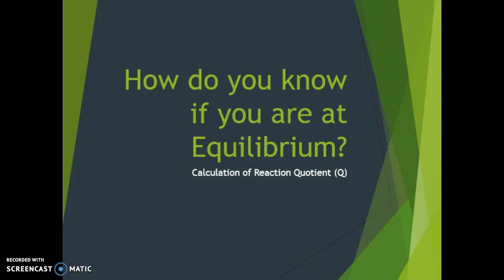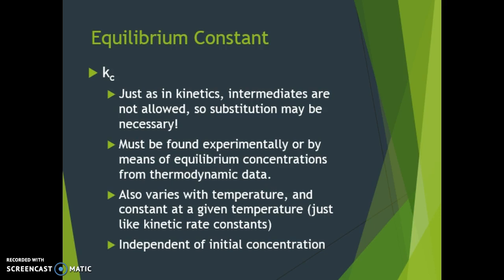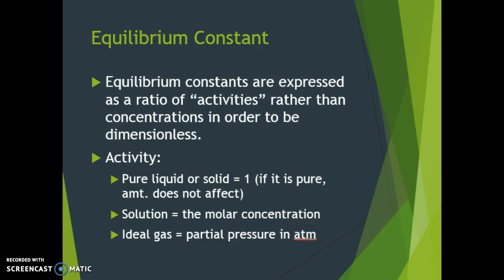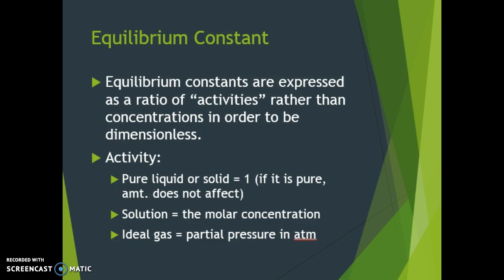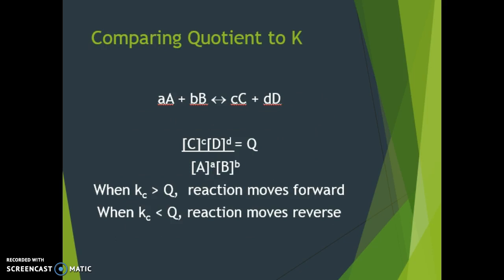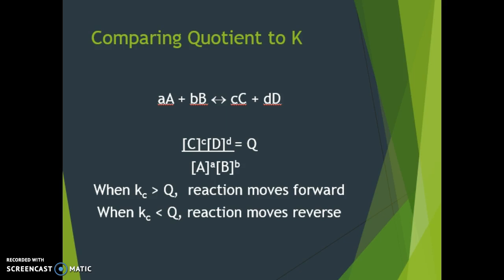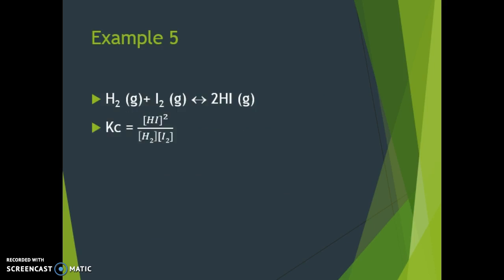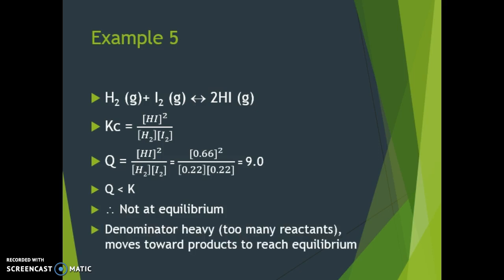Reaction Quotient (are we at equilibrium yet?)